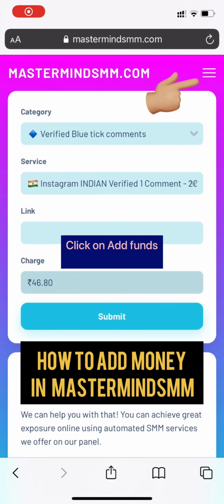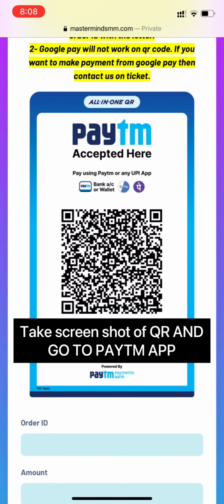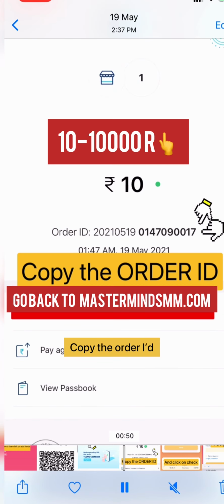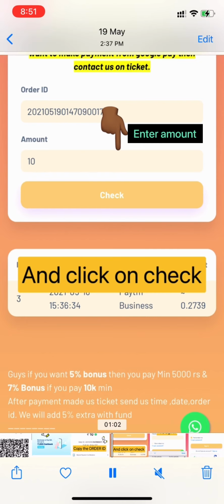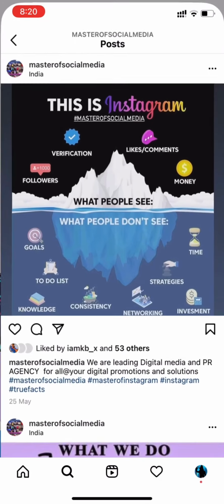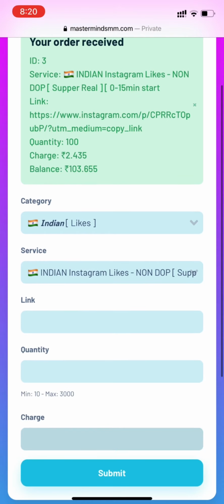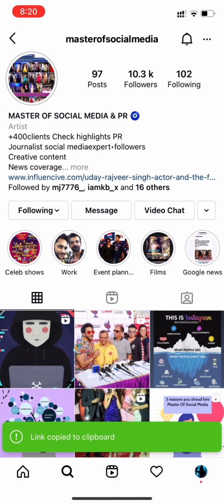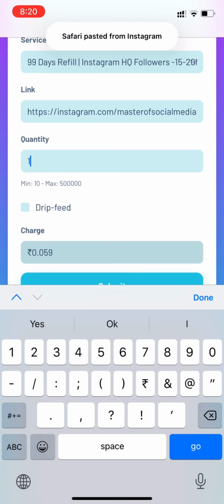Best Smm panel how to add fund on mastersmm panel buy best followers buy best youtube and Facebook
Best Smm panel to provide best social media boost Mastermindsmm.com